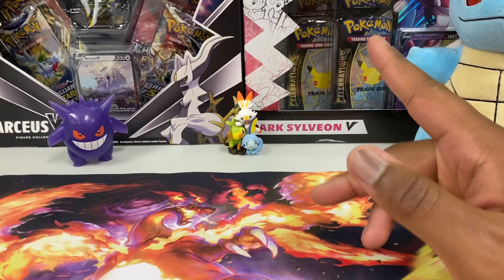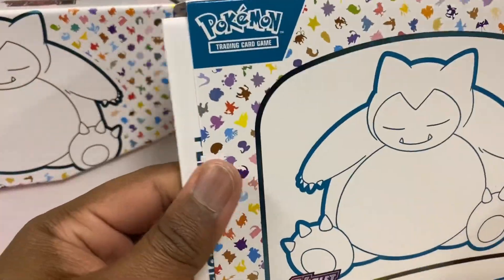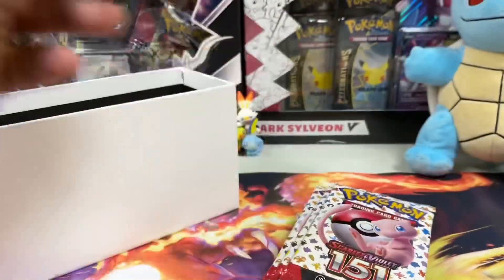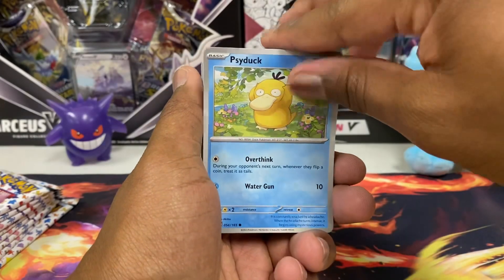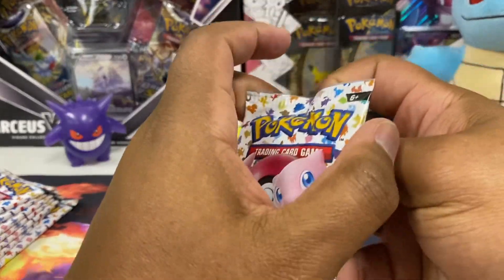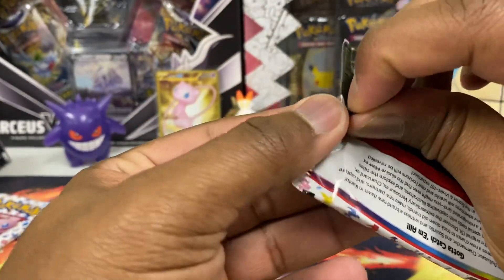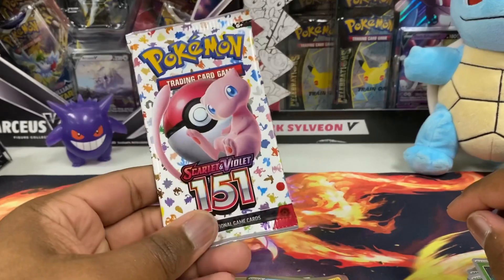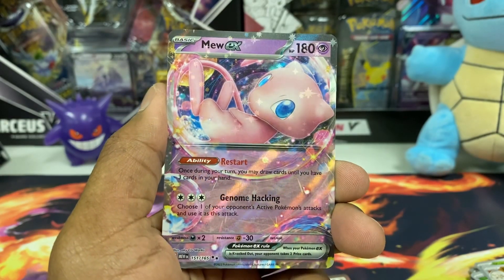Let’s Open A Pokemon Scarlet and Violet 151 ETB!